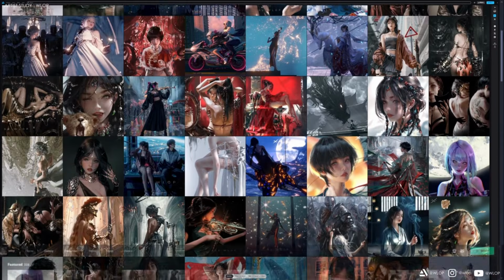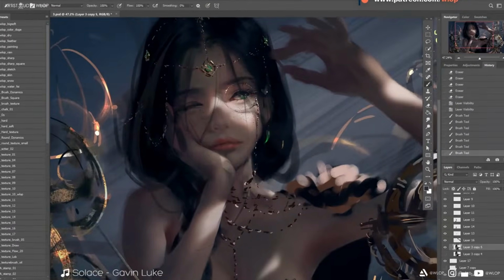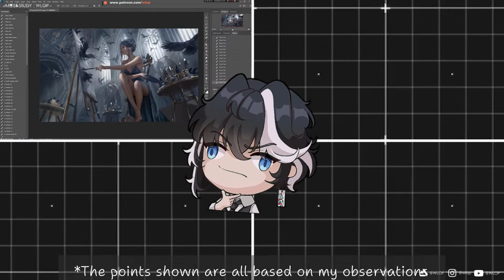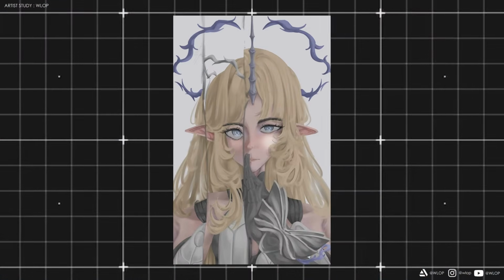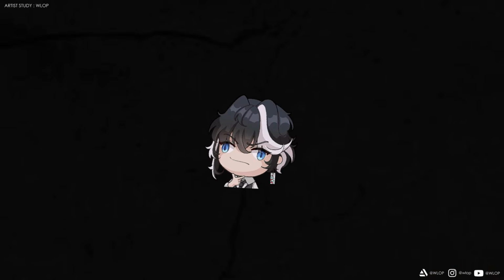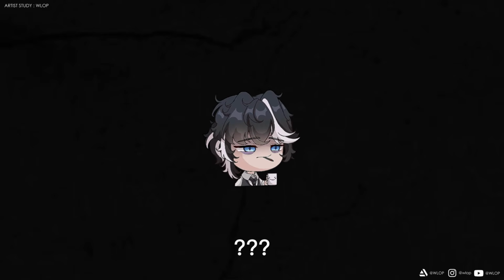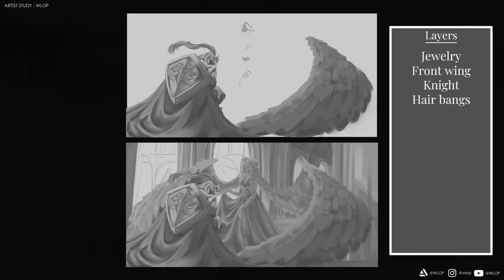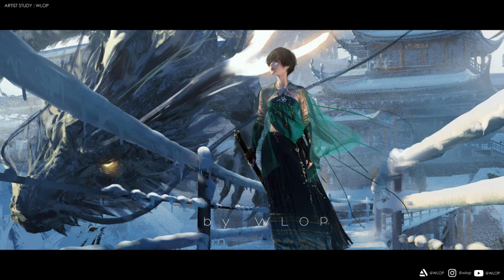Studying WLOP Changed Everything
I studied WLOP's stunning painting style and tried applying it to my own work. Here's how it went!

The tips shared in this video are based on my own interpretations of WLOP's work. I hope the tips shared helped you out or inspired you in some other way!

🎨 Please check out and support WLOP!

"Stand" – Anno Domini Beats
"Tropic" – Anno Domini Beats
"As You Fade Away" – NEFFEX
"Rose Water" – Massobeats
"LANDS" – Alex-Productions
"When the Bird Glides Across the Sky" – Wuthering Waves Original Soundtrack

🕒Chapters / Timestamps
00:00 Intro
01:47 Process Study
04:58 Process Attempt
06:49 Realistic Skin
08:50 Storytelling & Composition
11:42 Final Illustration Making
13:40 The Story
14:42 The Reveal
15:16 Outro